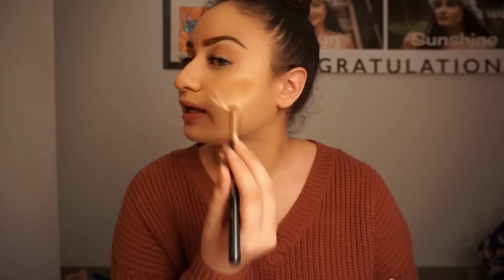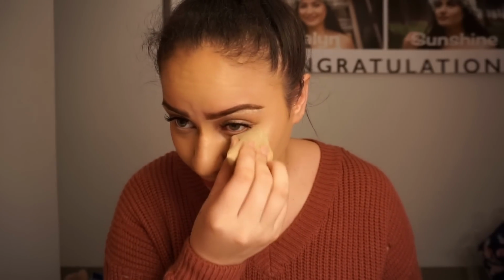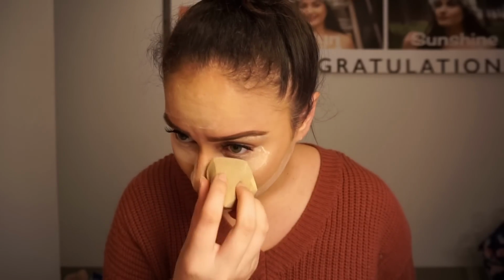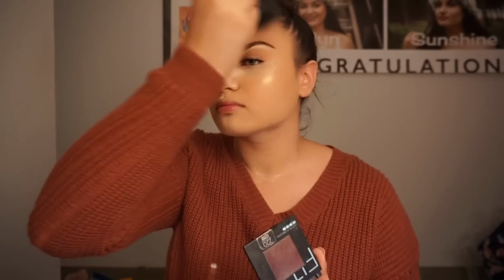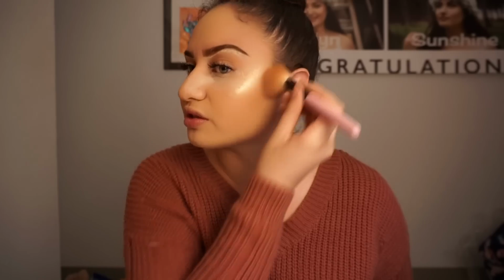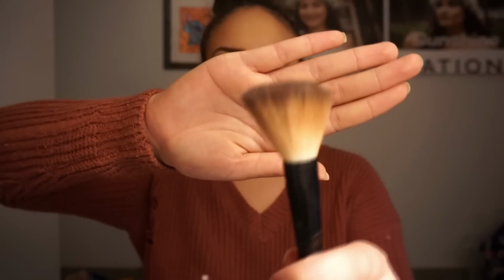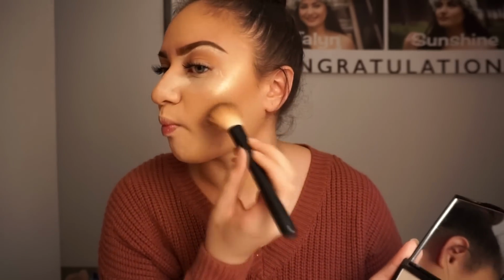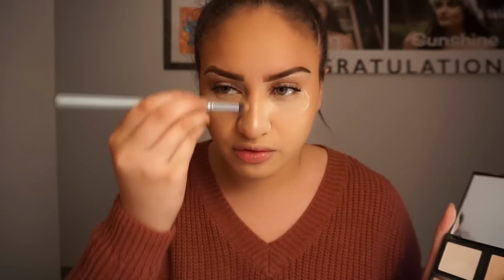natural glam make up tutorial :)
I did a Natural Glam Make Up Tutorial :)

I KNOW IT’S NOT FRIDAY BUT I HAD TO UPLOAD A VIDEO FOR YOU GUYS OK SHUT UP-

PEEP THE SOCIAL MEDIAS BELOW- like I said if you want I’m not gonna pressure you or anything :/

Songs I was singing (copyright purposes)

Congratulations - Hamilton the Musical

Aaron Burr - Hamilton the Musical

My Shot - Hamilton the Musical

Schuyler Sisters - Hamilton the Musical

All written by Lin Manuel Miranda

My Stuffs  ~*~